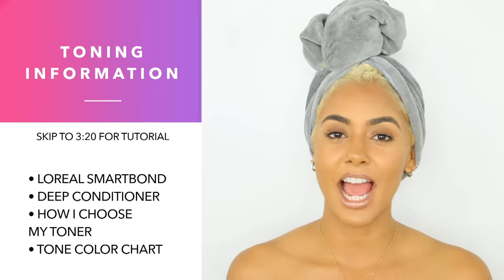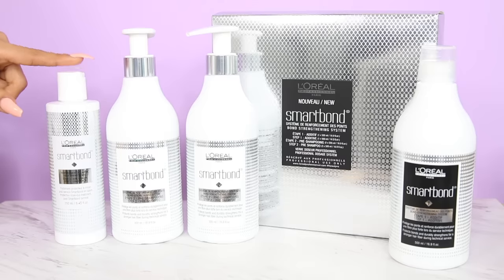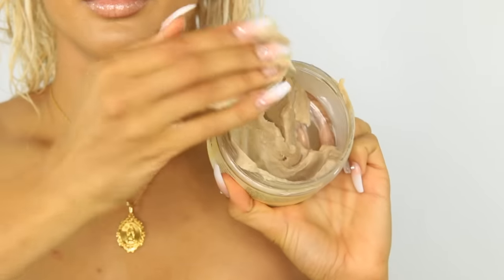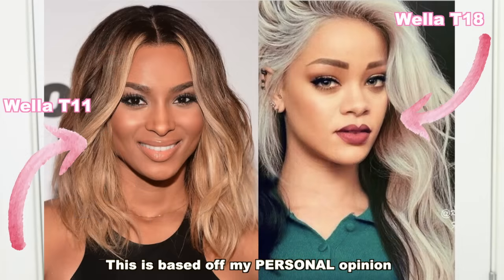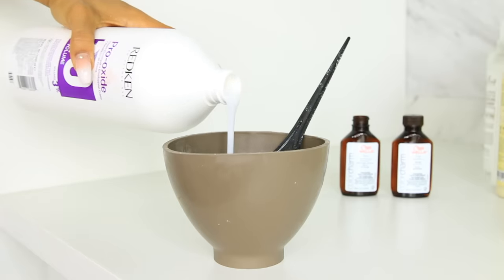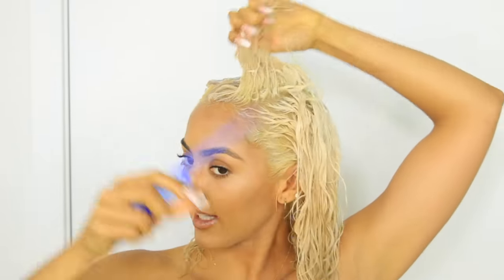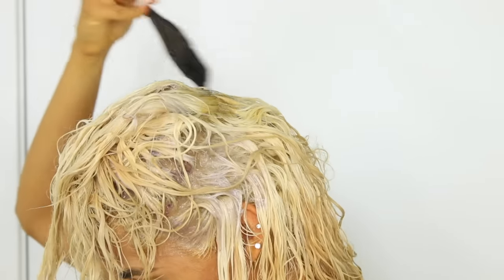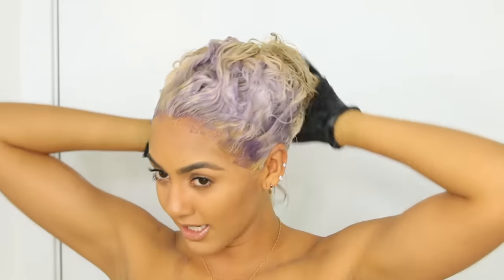How to Tone Hair | Brassy to Ash Blonde Wella Toner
Hey Yall! In this video I show you how I tone my hair, a few tips and my over process and opinion on toners!

Loreal Smartbond Conditioner: ttps://amzn.to/2Oi5QwR
Loeal Smartbond Shampoo
Shea Moisture castor oil mask
Well Toner t11
Well Toner t18

Make up: Fenty beauty foundation 300